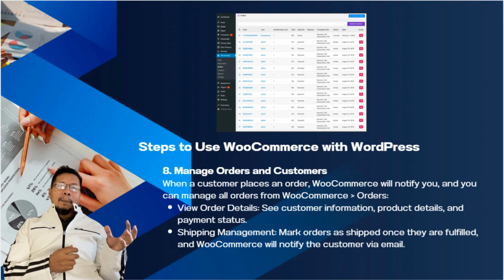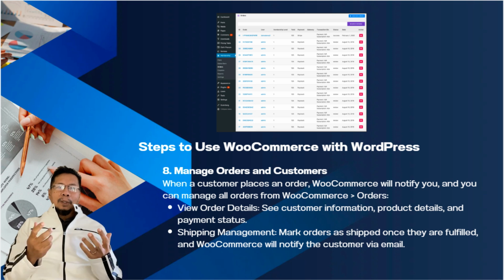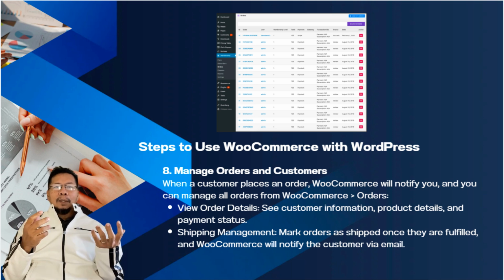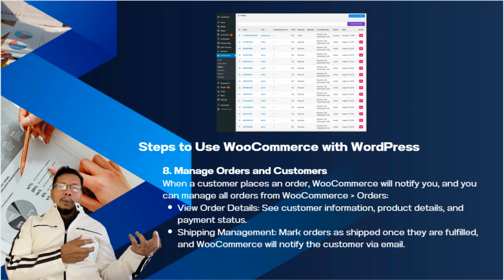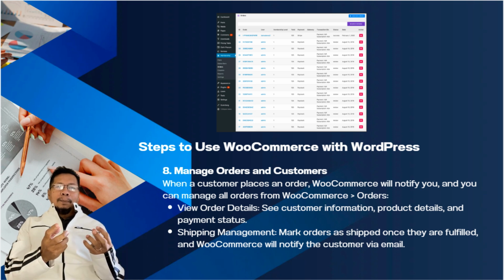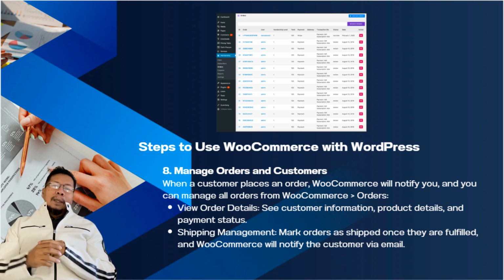How to Use WooCommerce with WordPress: Step-by-Step Guide for Beginners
"In this comprehensive tutorial, we'll walk you through all the essential steps to set up WooCommerce with WordPress, making it easier than ever to create your own online store. WooCommerce is the most popular WordPress plugin for eCommerce, and in this guide, you'll learn how to install it, configure settings, and manage your products seamlessly.

We'll start with the basics, showing you how to install WooCommerce on your WordPress site, followed by how to set up your store, add products, and customize your product pages. You'll also discover how to configure shipping options, set up tax rates, and choose the right payment gateways for your business, including options like PayPal, Stripe, and more.

By the end of this video, you’ll know how to optimize WooCommerce for better performance, how to use essential features like inventory management, and how to handle orders effectively within your WordPress dashboard. Whether you're new to eCommerce or looking to enhance your existing store, this step-by-step guide is perfect for helping you succeed.

Key Takeaways:

Learn how to install WooCommerce on your WordPress site
Discover how to add and manage products, including descriptions, images, and pricing
Set up shipping options and tax rates for your business
Optimize WooCommerce for speed and performance
Manage inventory, orders, and customers easily from your WordPress dashboard

Beginners looking to start an online store with WooCommerce and WordPress
Entrepreneurs and small business owners who want to sell products online
Anyone who wants to learn how to manage an eCommerce website using WordPress
Current WordPress users looking to integrate WooCommerce into their website
No prior coding knowledge is needed—WooCommerce makes it simple to build an eCommerce store without any technical experience. If you’re ready to grow your business online, this WooCommerce tutorial will give you the tools you need to get started.